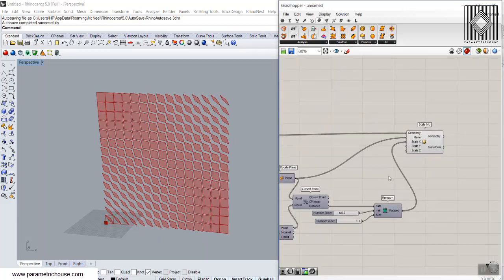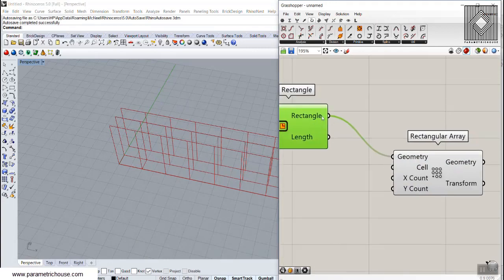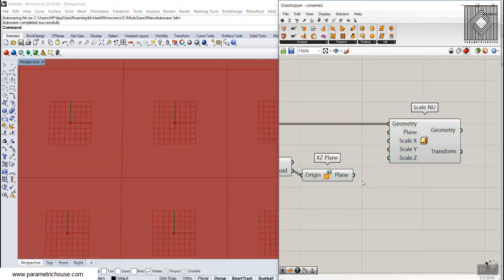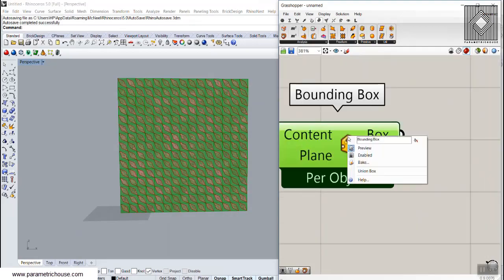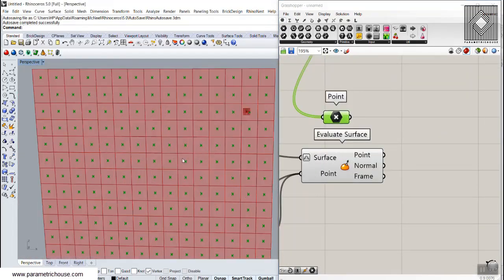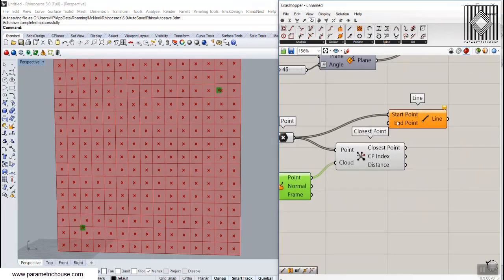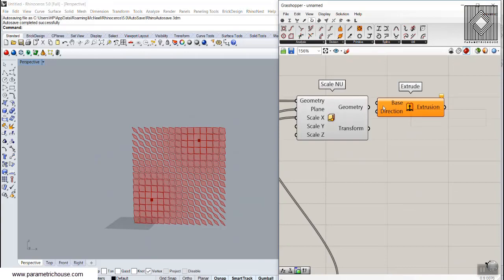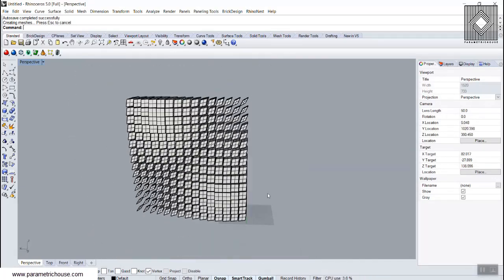Grasshopper Tutorial (Scale Nu)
In this grasshopper tutorial, I will talk about the Scale NU tool and how you can use it to scale a set of rectangles non uniformly. First, we will array a square and then define a rotated plane to scale the squares diagonally. We will use point attractors to define the weight of scale.